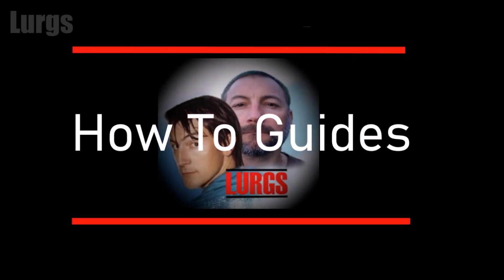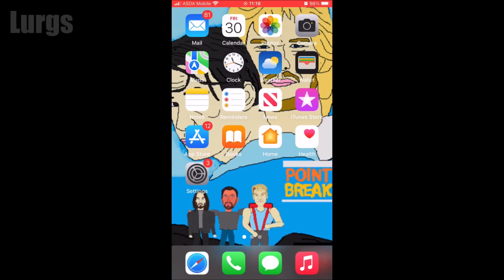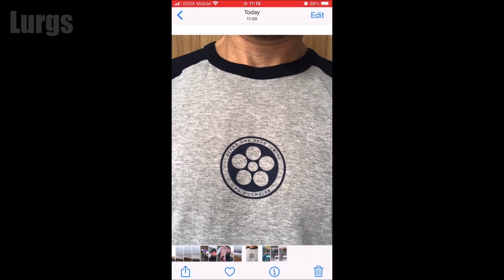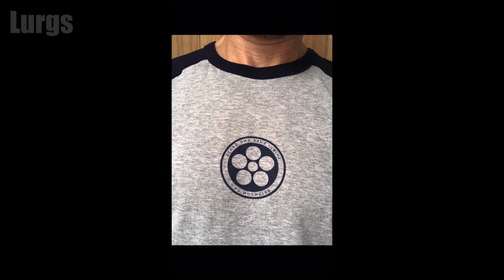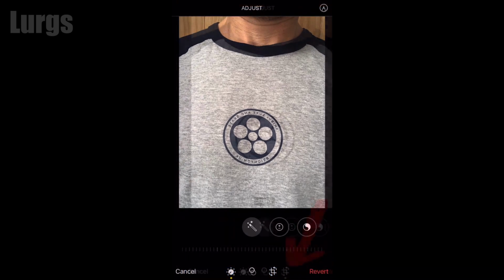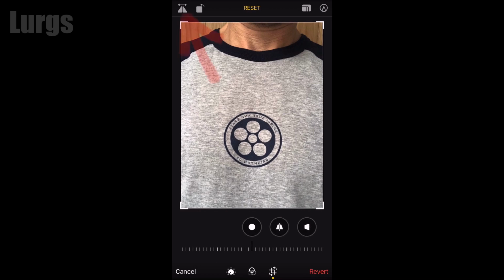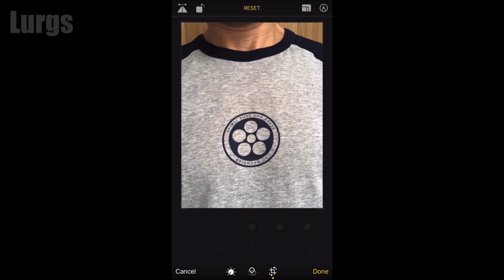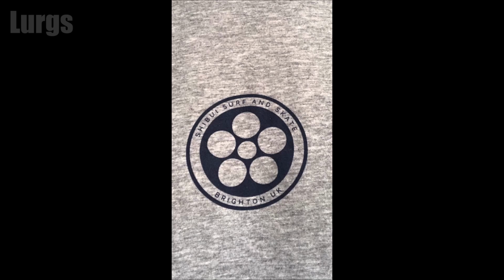iPhone How to flip iPhone Pictures easily - iPhone Mirror Images Fixed - iPhone flip selfies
This iPhone tutorial is how to flip iPhone pictures easily (flip photos on iPhone).
Flip iPhone pictures easily. iPhone selfie flip problem.
When you take an iPhone Selfie photo it is like looking in a mirror and then it stores the iPhone mirror image, this can be fixed permanently with this video:

Other useful How To Guides to help you save ⏱TIME and 💰 MONEY:
TECHNOLOGY